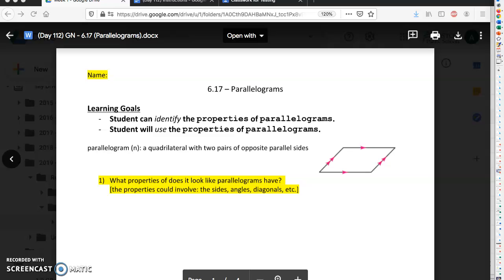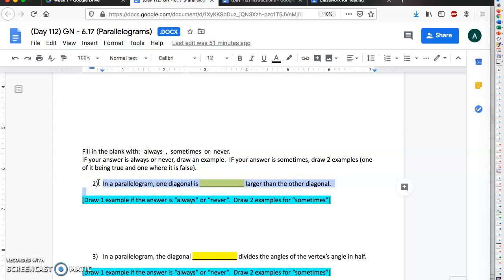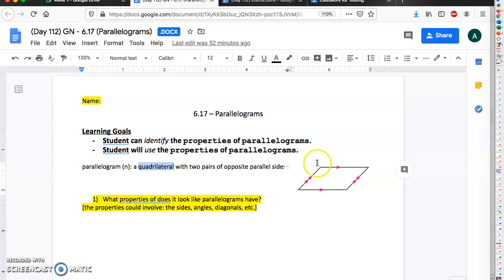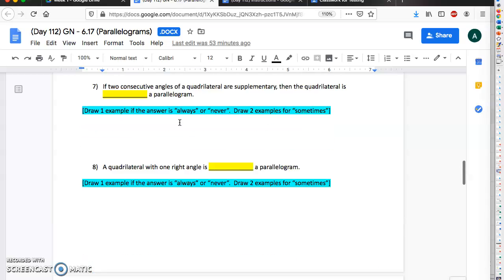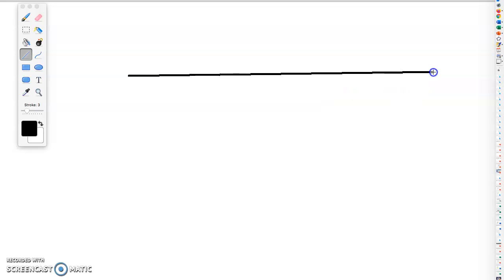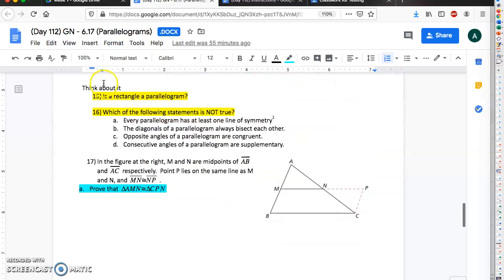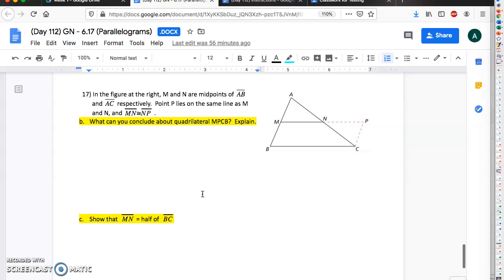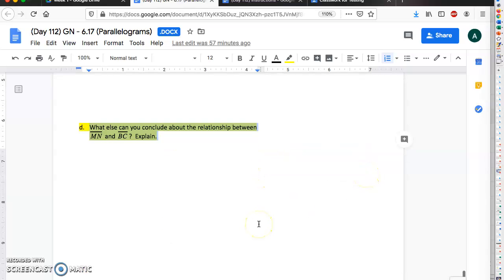(Day 112) Instructions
Instructions for Day 112's assignment